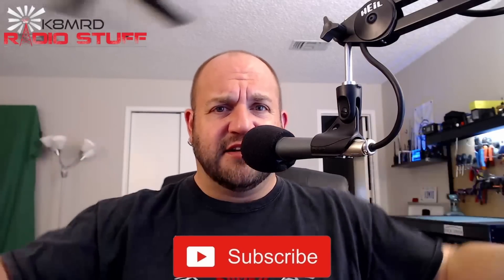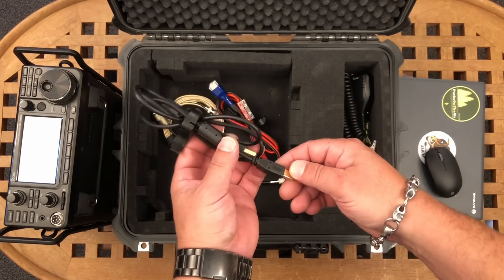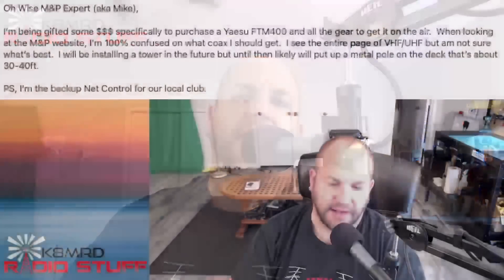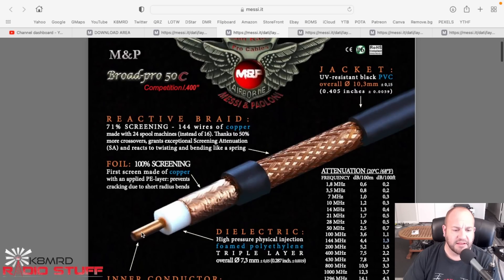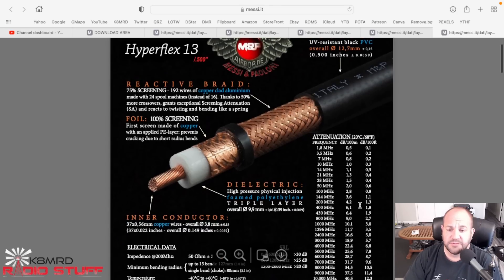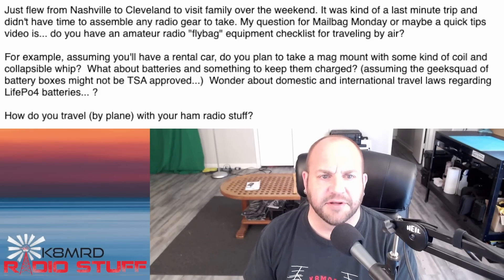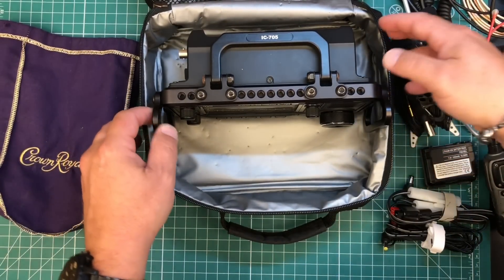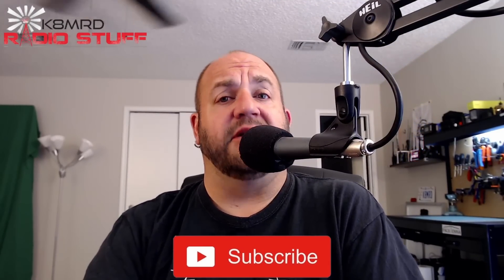Mailbag Monday #25 | Your Questions Answered...Poorly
This week we talk about what is in my Icom IC-7300 Go Box, What is the Best Messi & Paoloni Coax for VHF & UHF, and How Do I Fly With Ham Radio Gear?
00:00 - Extra Loud Sting
00:03 - Intro
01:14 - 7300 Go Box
05:24 - Messi & Paoloni Coax for VHF/UHF
11:40 - Flying with Ham Radio
17:49 - Outro
18:15 - Super Awesome K8MRD Jingle

3' USB Cable
6' USB Cable
-Or-
Carhartt Lunch Box
Bioenno 2Amp Charger